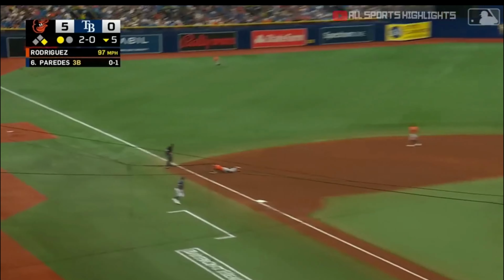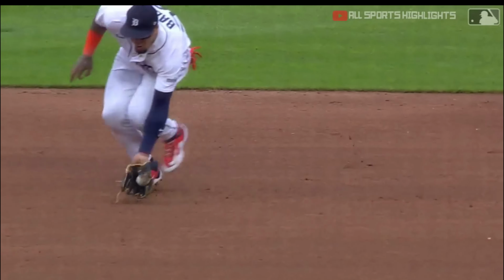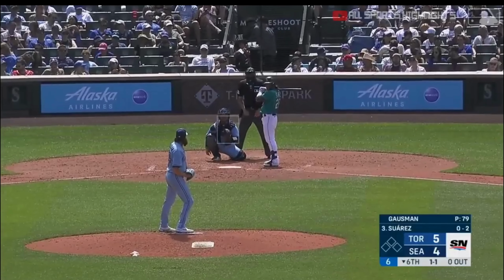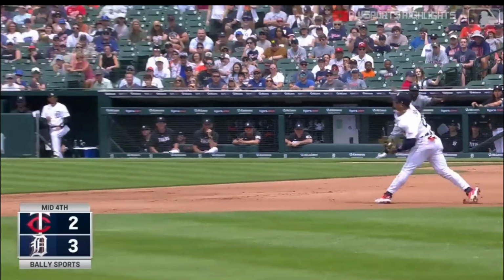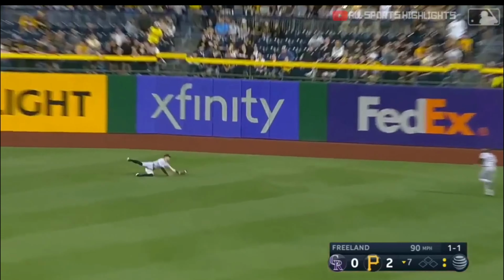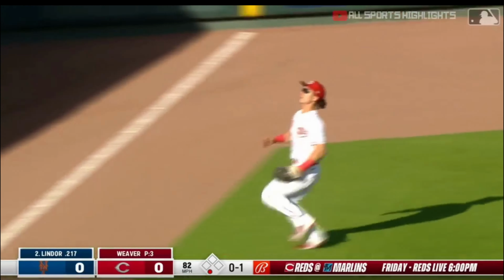"The Ultimate Journey: Baseball Techniques Through the Ages"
Welcome to "The Ultimate Journey: Baseball Techniques Through the Ages"! In this exciting 10-minute video, we delve into the captivating evolution of baseball techniques from the past to the present. Join us as we explore the fascinating transformations that have shaped the game we know and love today. 🔥 Prepare to be hooked as we unravel the rich history of baseball techniques, from the early years of the sport up until modern times. Whether you're a die-hard fan, a player, or simply curious about the sport's evolution, this engaging video is perfect for you. 🌟 Starting our journey back in time, we'll venture into the early days of baseball, examining how techniques were first developed and honed. Discover the rudimentary methods used by players in the past and witness the initial strategies that laid the groundwork for the game's progression. ⚾️ As we progress through the decades, witness the game-changing innovations that revolutionized baseball techniques. From the introduction of strategic plays to the evolution of batting and pitching styles, experience how these changes shaped the sport's dynamics over time. 💡 Additionally, we'll explore the impact of technological advancements on baseball techniques. Marvel at the incredible tools and gadgets that have given players a competitive edge, from advanced training equipment to cutting-edge analytics and performance analysis. 📚 Unveiling the secrets behind the great baseball legends, we'll highlight the techniques that propelled their success. Discover how legendary players adapted and perfected their skills, ultimately leaving an indelible mark on the sport's history. 🎯 Finally, we bring you into the present day, showcasing the state-of-the-art techniques employed by modern baseball players. Experience the evolution firsthand as we uncover the sophisticated strategies and refined abilities that distinguish today's players and teams. 👉 So, whether you're a fan of the classic baseball techniques or intrigued by the modern game's innovation, "The Ultimate Journey: Baseball Techniques Through the Ages" promises an exhilarating adventure for all. Grab your popcorn, sit back, and enjoy this 10-minute exploration of the game we adore. 🎬 Don't miss out on this captivating video that brings to life the incredible evolution of baseball techniques.